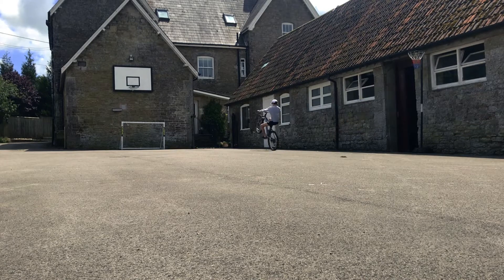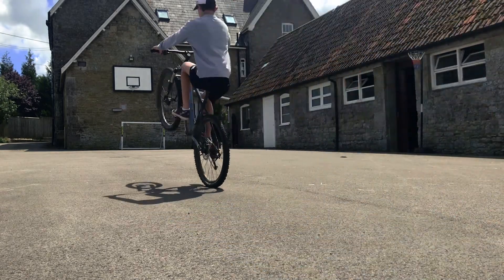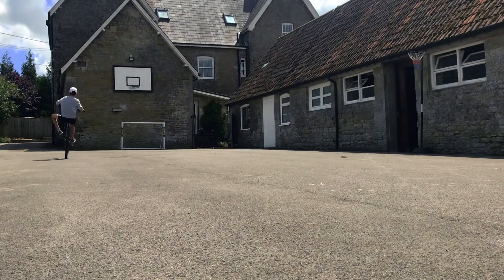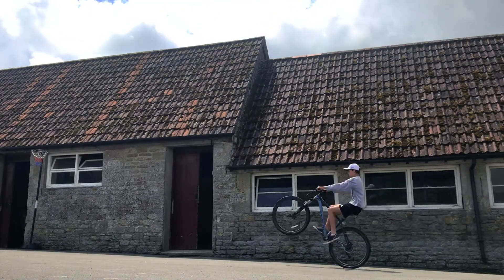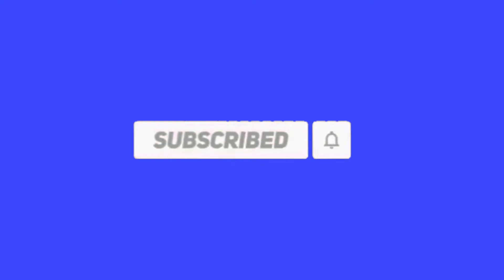How to wheelie in less than 2 minutes (easy)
Short video this time but i put so much effort into it it would be highly appreciated if you subbed we'r edging close and closer to 150 every day.
If you wanna know the songs just comment a time stamp and i'll find out for you